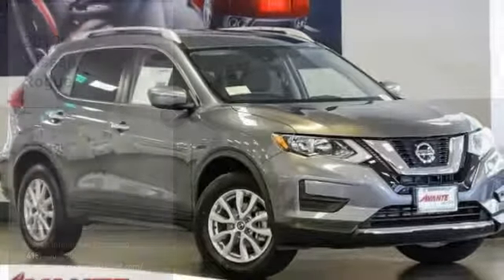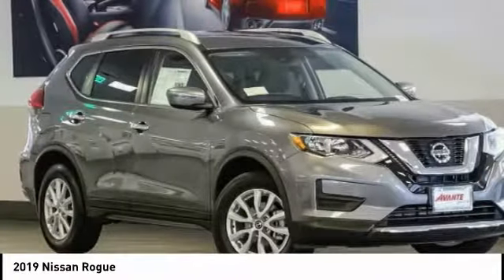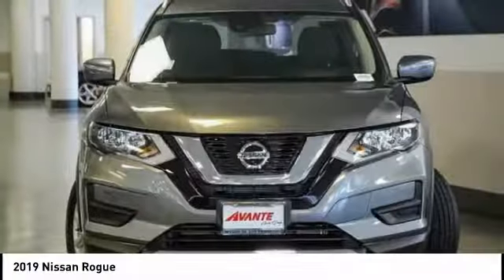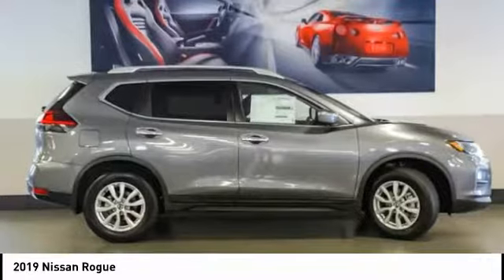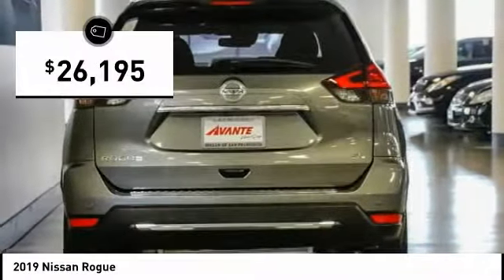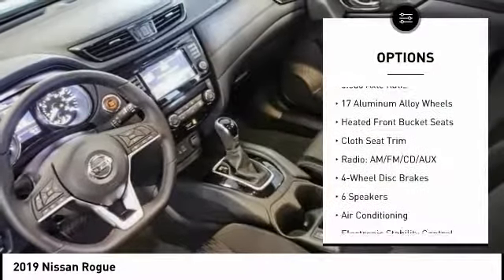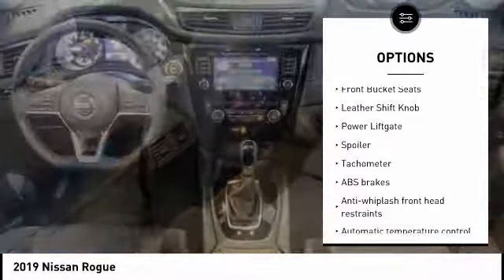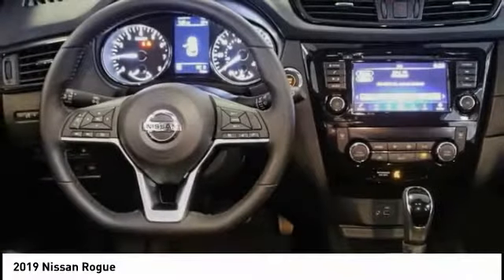2019 Nissan Rogue San Francisco CA N9344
2019 Nissan Rogue  - Stock#: N9344 - VIN#: JN8AT2MTXKW257523

Check out this 2019 Nissan Rogue.   Price includes: $500 - NMAC Captive Cash. Exp. 01/31/2019, $1,500 - Nissan Customer Cash - 2019 Rogue. Exp. 01/31/2019 The Special Internet Price is $26195. Contact the dealership today.